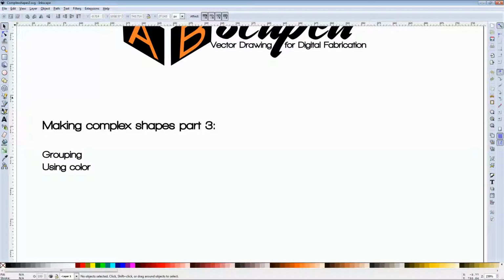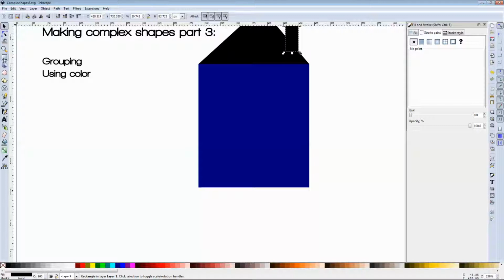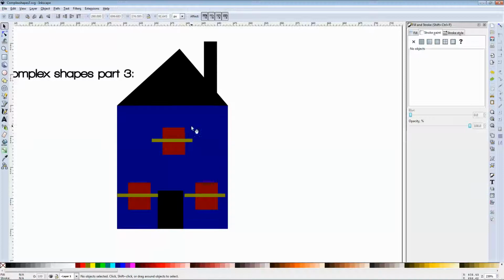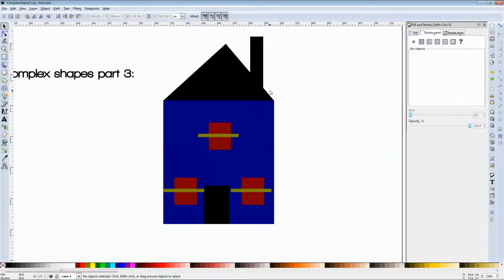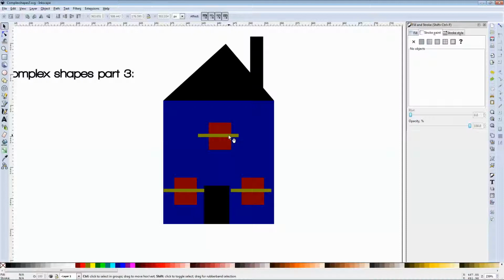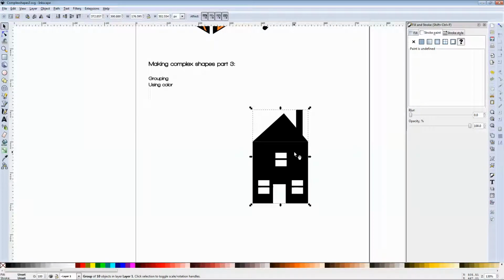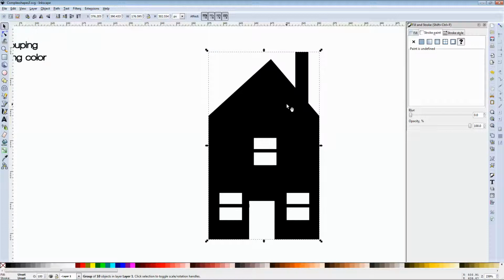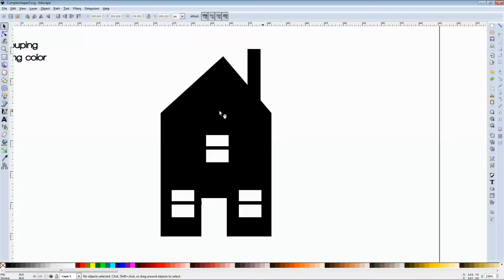Making complex shapes part 3: Grouping